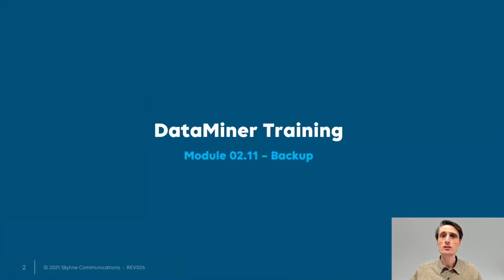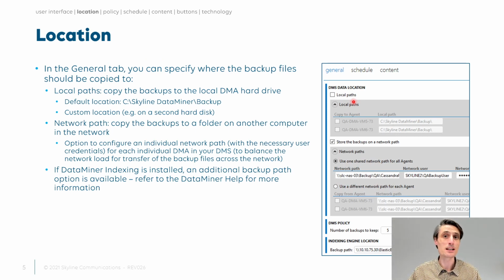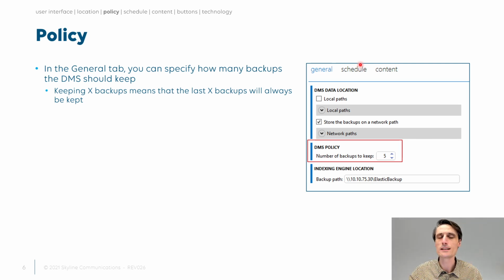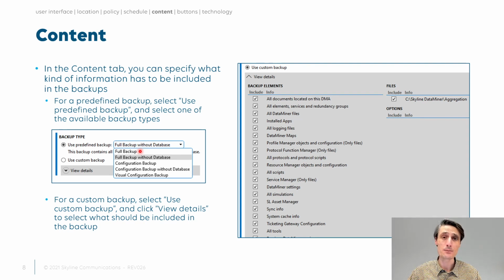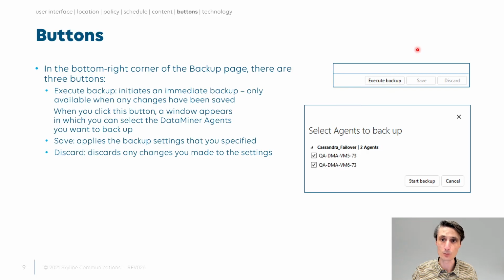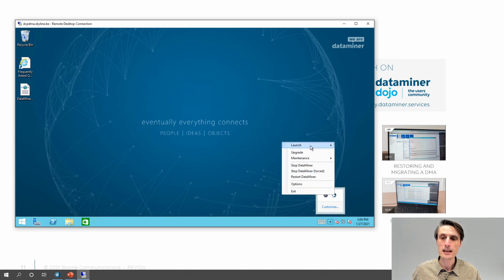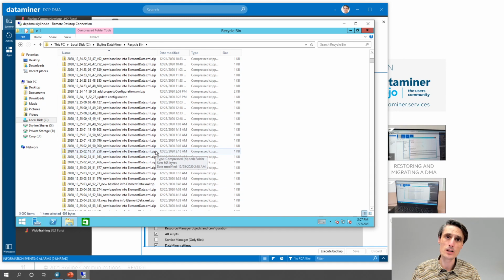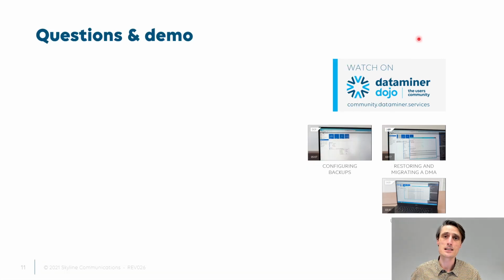DataMiner Administrator - Backup